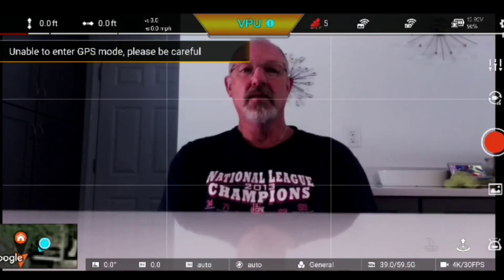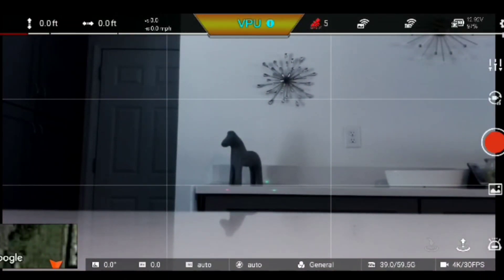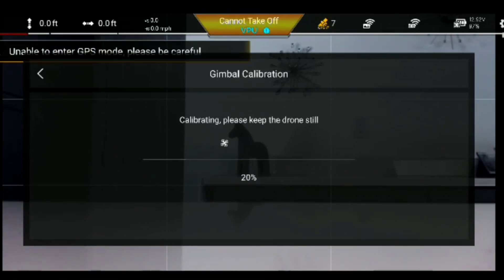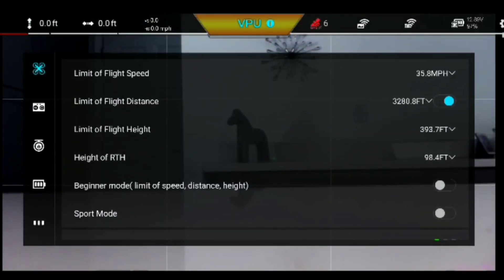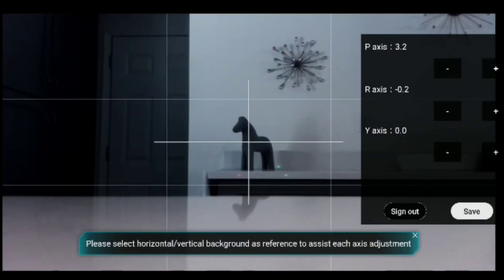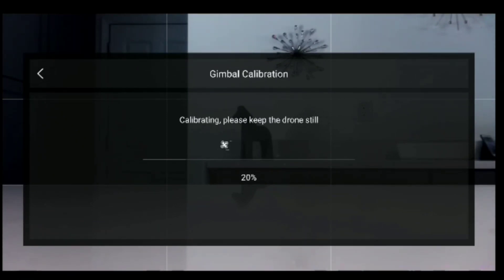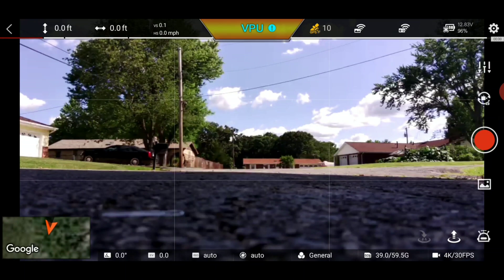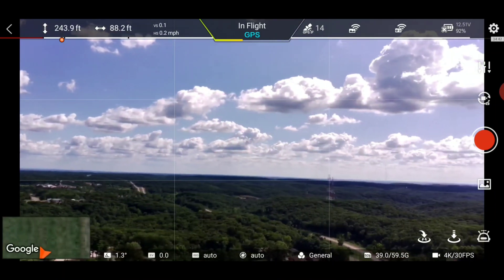FIMI X8 SE 2020 Complete gimbal adjustment process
A step through of manually adjusting the gimbal for horizontal straightness